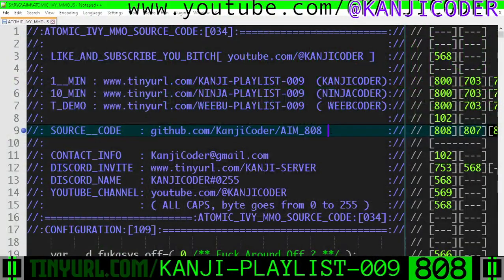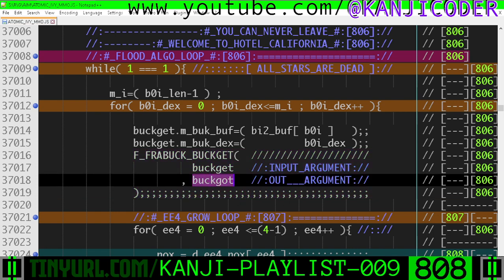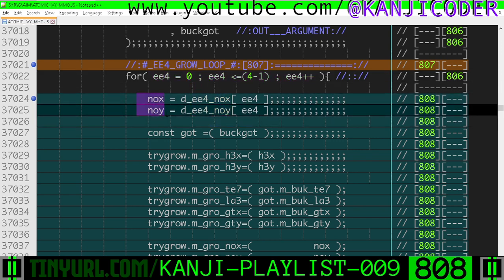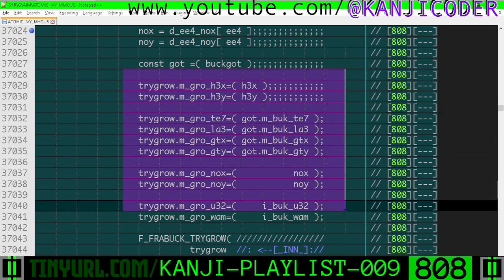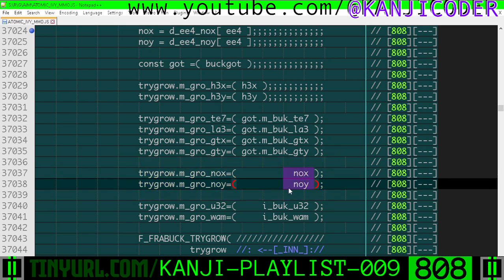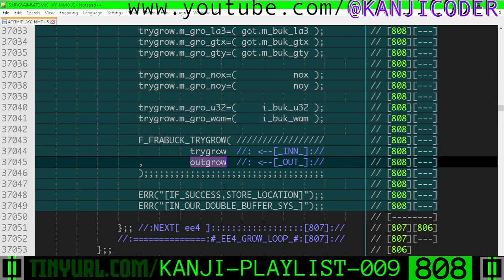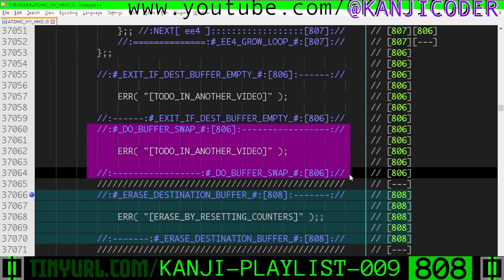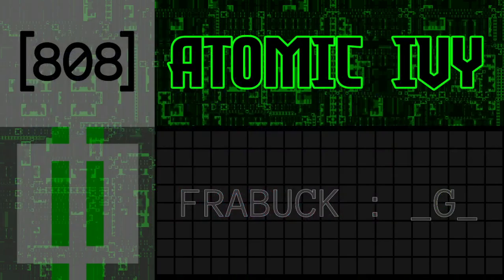808 : FRABUCK : Flood Fill Brush Part _G_